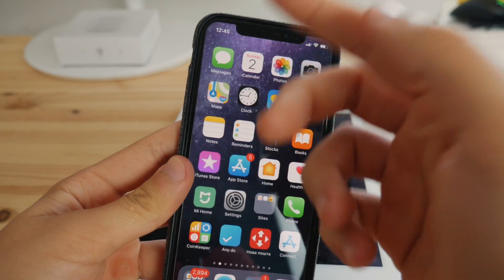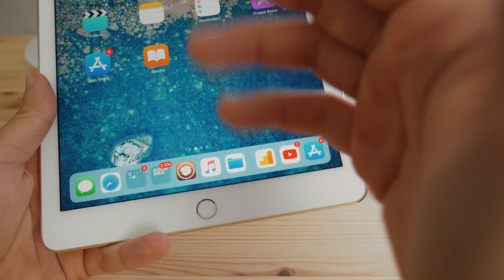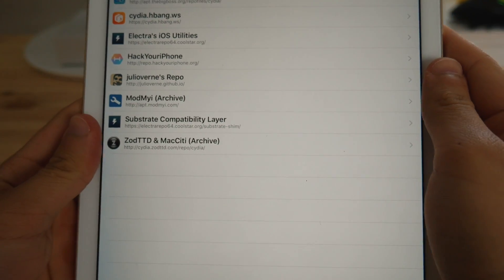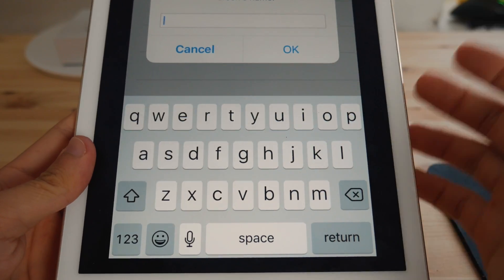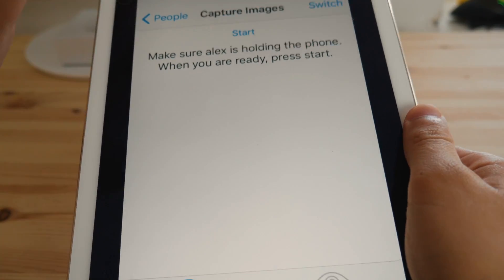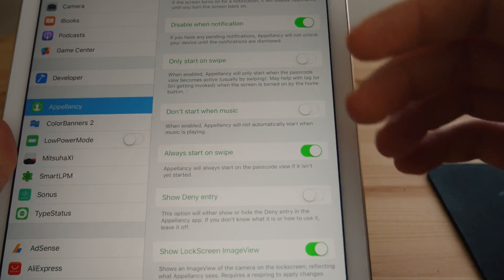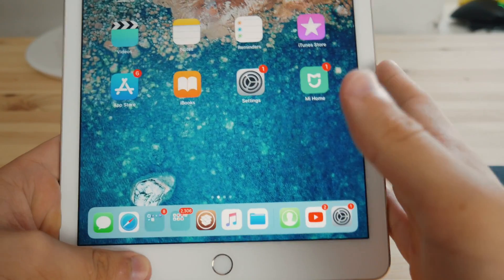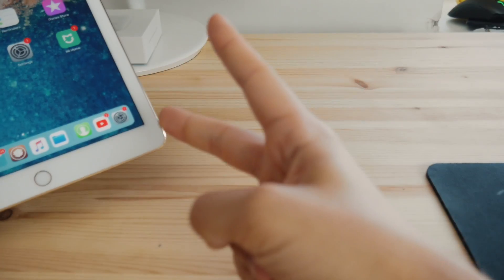Get Face ID on ANY iPhone 5s, 6, 7, 8 Plus on IOS 12 iPad 2018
Get Face ID on any unsupported iPhone model. Unlock your iPhone!

Customise your IPhone IOS 9 - 10 No Jailbreak ►

- Tech Labs 